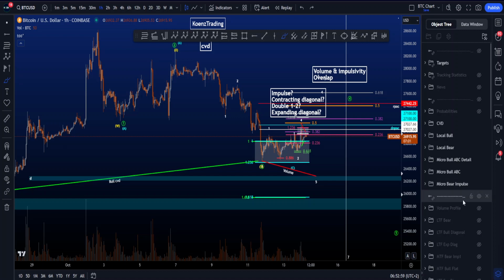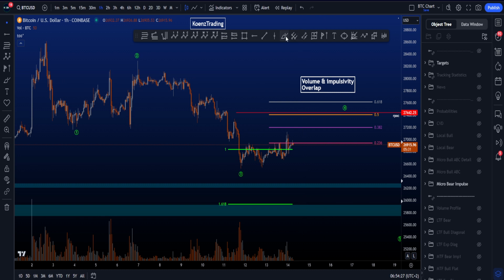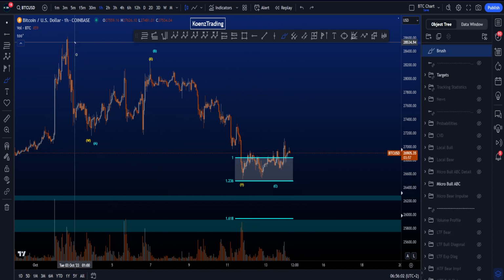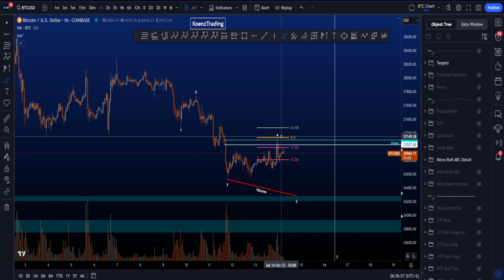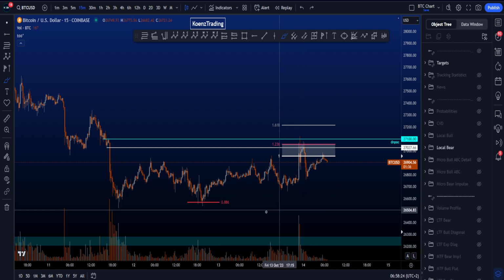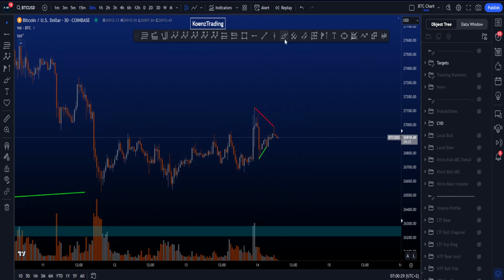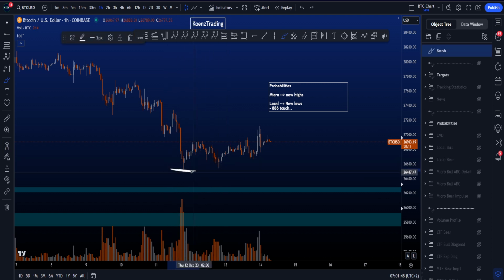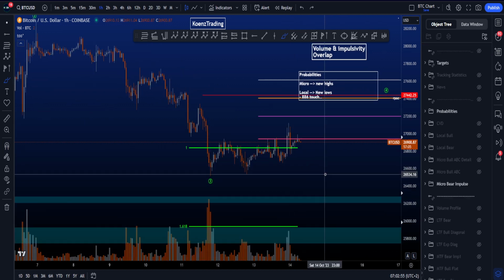Bitcoin Elliott Wave Technical Analysis Today! Bullish & Bearish Price Prediction BTC & News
▶ TIMESTAMPS
0:00 Micro Bearish Scenario (update)
2:41 Micro Bullish Scenario (update)
3:19 Local Impulse Scenario (update)
4:50 Micro Bullish Scenario Continuation (update)
5:16 Local bearish Scenario (update)
6:20 Local Bullish Scenario (new)
7:30 CVD Divergences (update)
8:08 Probabilities